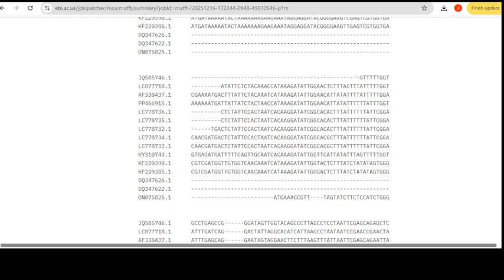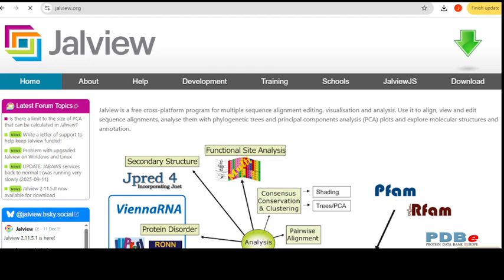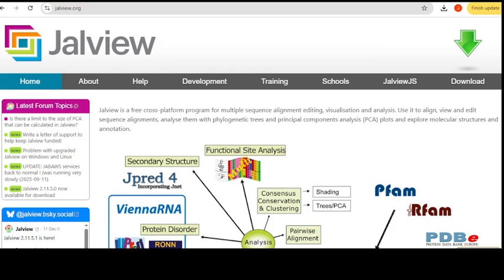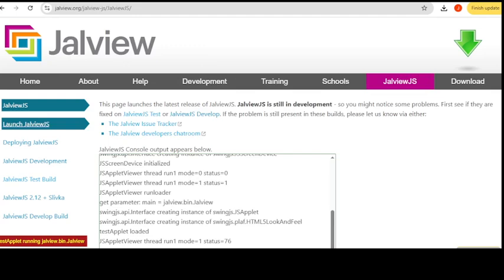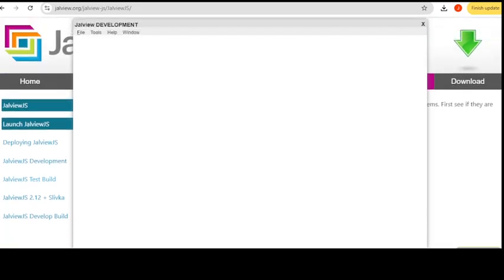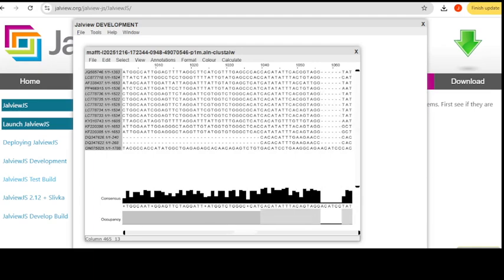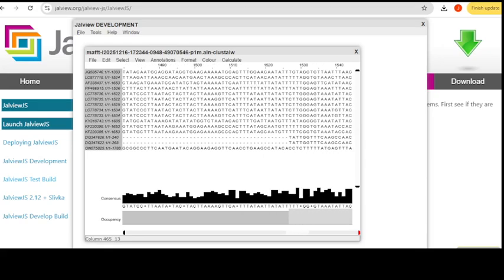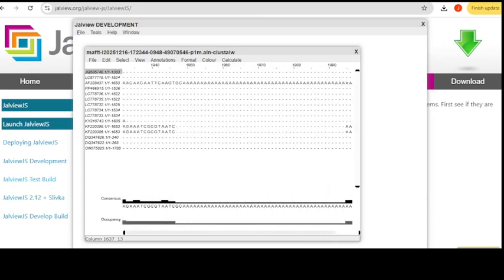MSA Jalview: Visualizing Multiple Sequence Alignment Using Web-Based Tools (DNA Alignment Tutorial)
In this video, I show how to visualize multiple sequence alignments (MSA) using web-based bioinformatics tools. Proper visualization helps identify conserved regions, mutations, gaps, and alignment quality before proceeding to phylogenetic tree construction.

You will learn how to upload aligned FASTA files, explore alignment features, and interpret sequence conservation using interactive web interfaces—without installing any software.

This tutorial is ideal for students, researchers, and beginners in bioinformatics who want an easy and accessible way to inspect DNA sequence alignments.

What you will learn in this video:

Why visualization of MSA is important

Uploading alignment files to web-based tools

Interpreting conserved regions and variable sites

Understanding gaps, mismatches, and alignment quality

Exporting or capturing figures for presentations and publications

This step is strongly recommended before using alignment data for phylogenetic tree construction.

YouTube Chapters
00:00 Introduction
01:05 Why visualize multiple sequence alignment
03:00 Input file requirements (aligned FASTA)
05:00 Uploading alignment to a web-based tool
07:30 Exploring conserved and variable regions
10:10 Understanding gaps and mismatches
12:30 Exporting figures and alignment views
14:30 Next step: phylogenetic tree construction

SEO-Focused Hashtags